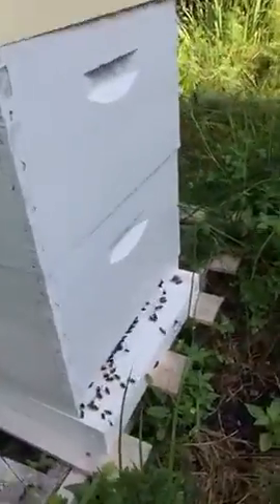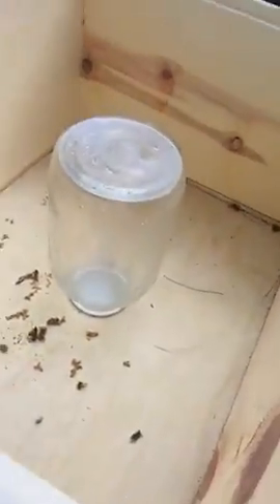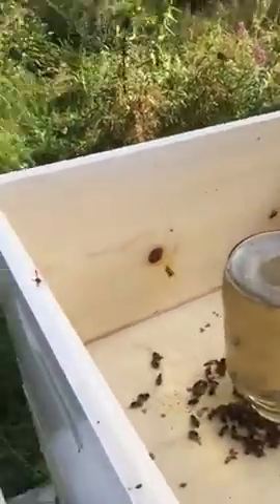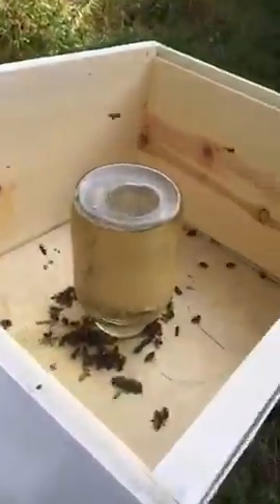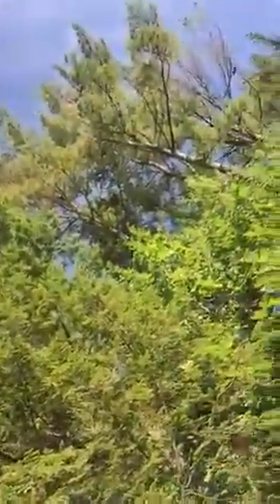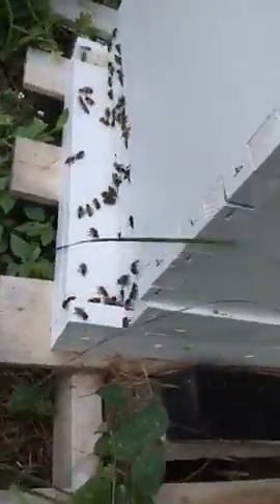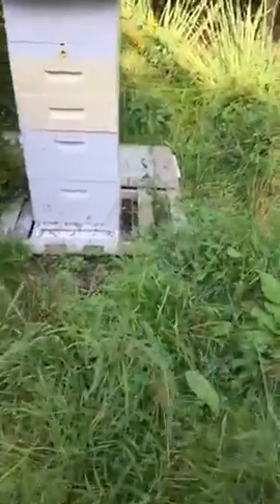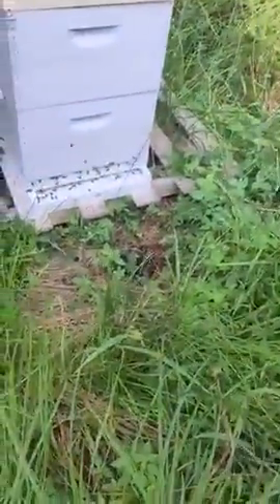Beekeeping homesteading feeding the bees on a very warm morning and humid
I'm feeding the bees in the morning it's a very warm humid day it's been muggy for a few days. I didn't buy the bee suit pants and I'm glad I did not because I would only be able to use those pants for beekeeping where  these pants I can use in the winter months also